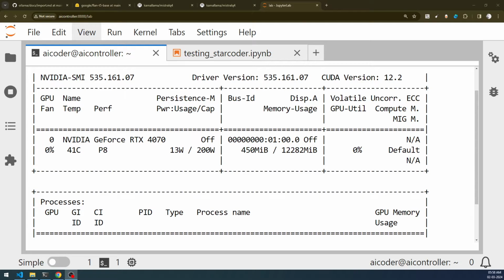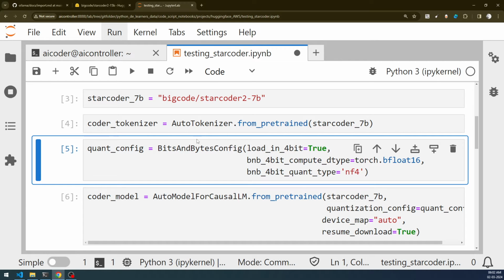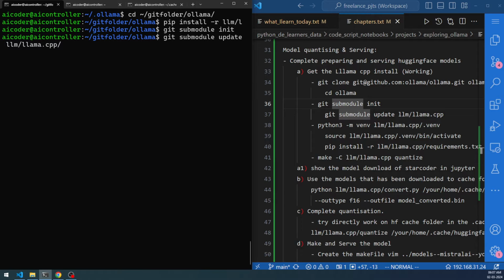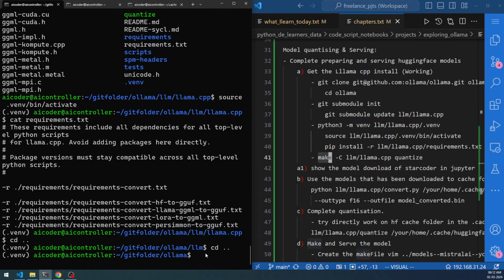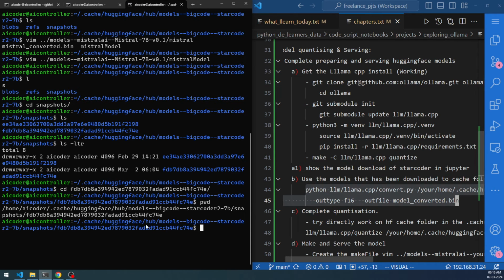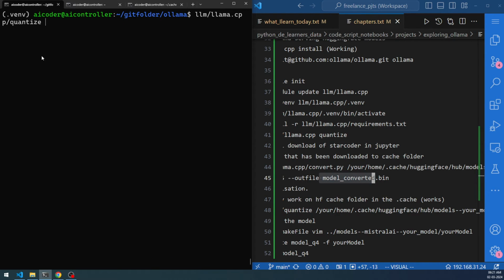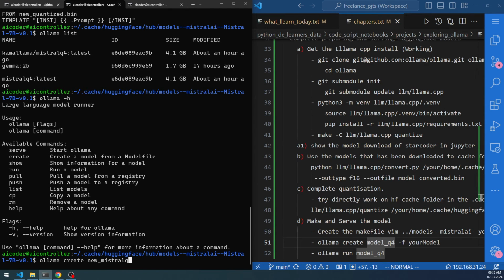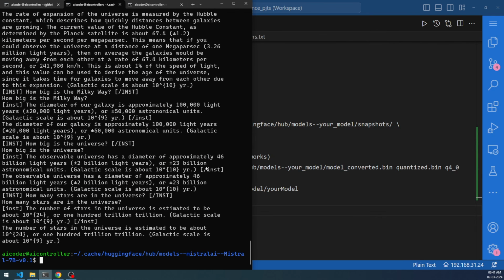Import Custom LLMs From Huggingface Hub To Ollama Name Space: How To Import Starcoder7B & Mistral 7B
Converting, Quantizing and loading the opensource models into Ollama ecosystem has been streamlined with Ollama, and supporting llama_cpp libraries. Following steps will be followed

- Complete preparing and serving huggingface models
    a) Get the Lllama cpp install (Working)
            cd ollama
        - git submodule init
            git submodule update llm/llama.cpp
        - python3 -m venv llm/llama.cpp/.venv
            source llm/llama.cpp/.venv/bin/activate
            pip install -r llm/llama.cpp/requirements.txt
        - make -C llm/llama.cpp quantize
    a1) show the model download of starcoder in jupyter
    b) Use the models that has been downloaded to cache folder
        python llm/llama.cpp/convert.py /your/home/.cache/huggingface/hub/models--your_model/snapshots/ \
         --outtype f16 --outfile model_converted.bin
    c) Complete quantisation.
        - try directly work on hf cache folder in the .cache (works)
        llm/llama.cpp/quantize /your/home/.cache/huggingface/hub/models--your_model/model_converted.bin quantized.bin q4_0
    d) Make and Serve the model
        - Create the makeFile vim ../models--mistralai--your_model/yourModel
        - ollama create model_q4 -f yourModel
        - ollama run model_q4 "what is big bang theory"

Chapter Navigation:
0:00 Overview Intro
2:30 Reviewing Steps Followed
3:20 Downloading Starcoder 7B
7:35 Installing llamacpp modules
14:00 Locating Starcoder Model Path
16:00 Converting Starcoder Model
18:00 Recovering From Errors
19:10 Starcoder Conversion fails
19:45 Converting Mistral Model
22:30 Quantizing Mistral Model
24:30 Creating Ollama ModelFile
26:30 Loading Ollama NameSpace
28:00 Using new_mistralq4 Ollama model
30:50 Recap
32:20 Linux Challenge & Objective
33:00 Outro